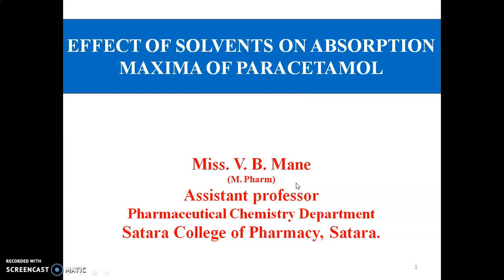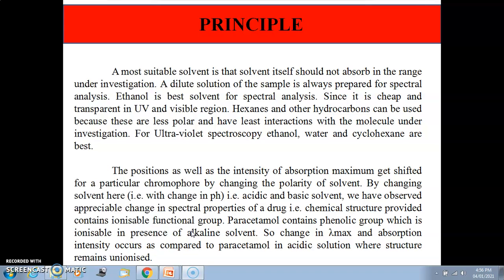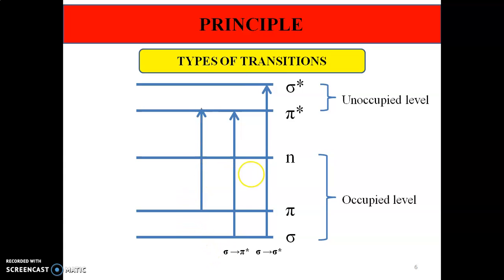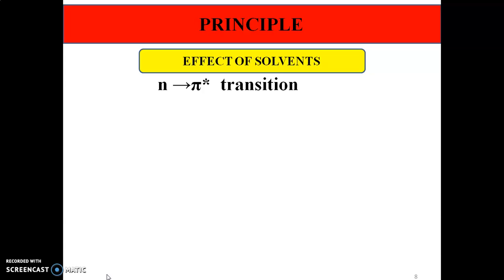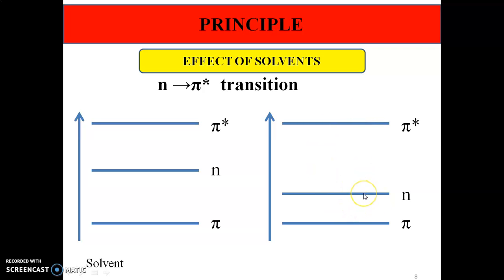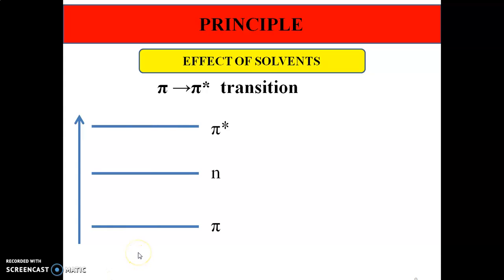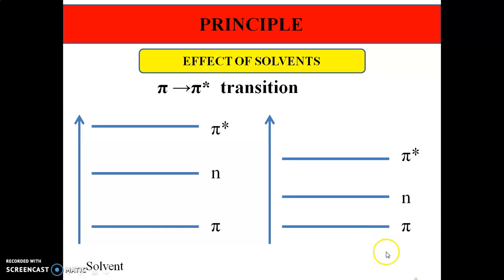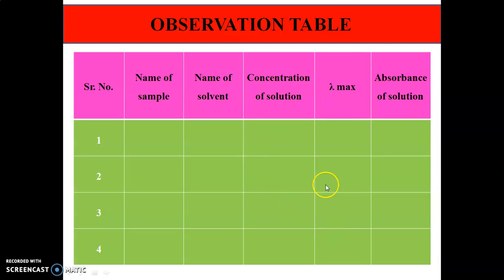DETERMINATION OF EFFECT OF SOLVENT ON PARACETAMOL SAMPLE BY UV SPECTROPHOTOMETRY